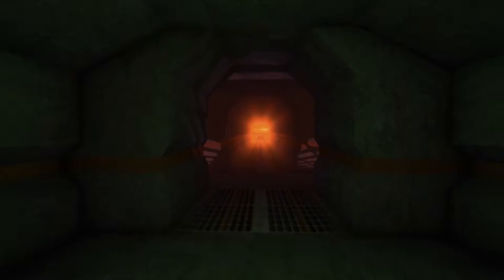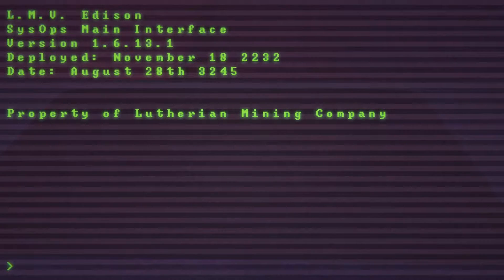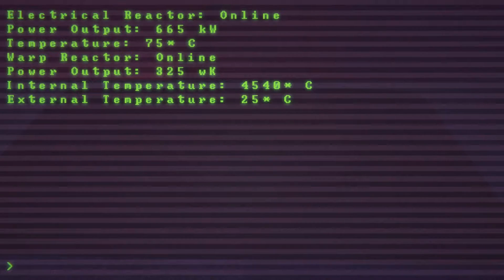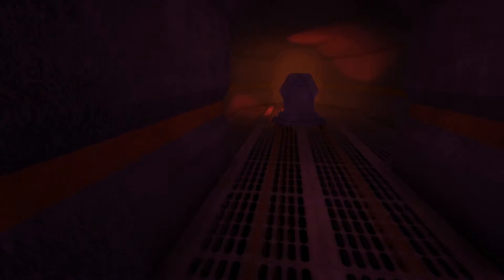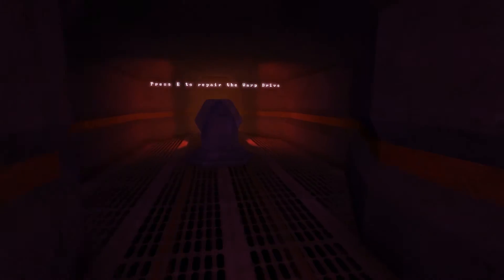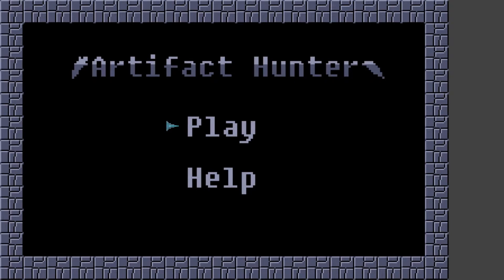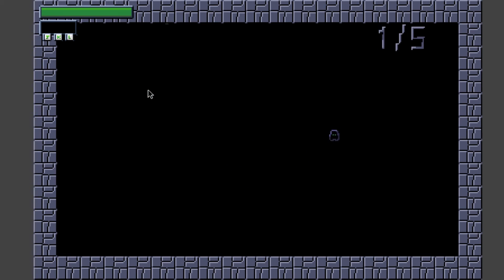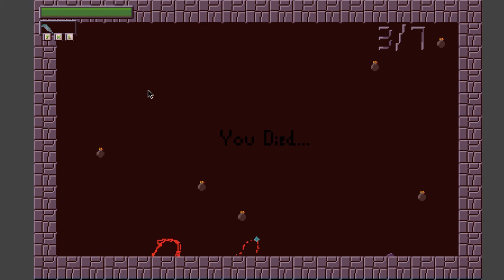L.M.V Edison and Artifact Hunter - Phoenix Plays Ludum Dare 36 Part 1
Outro done by SirPhoenix